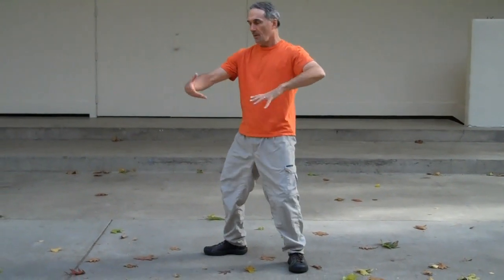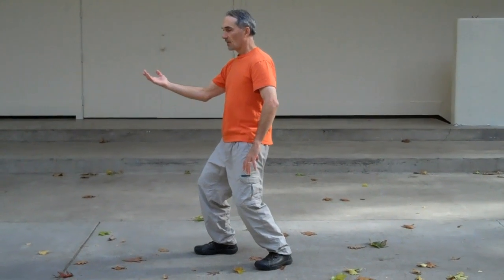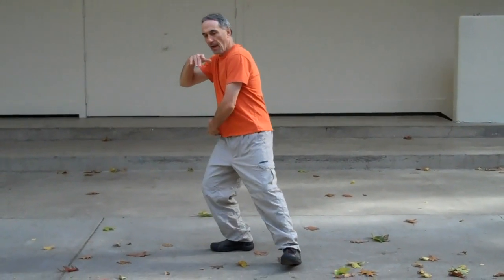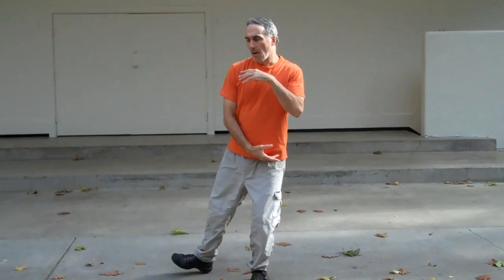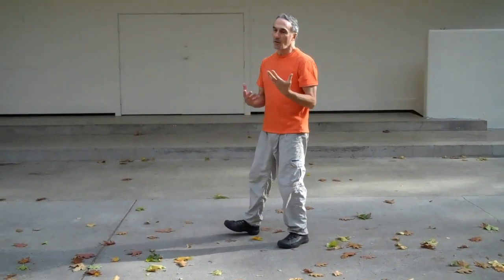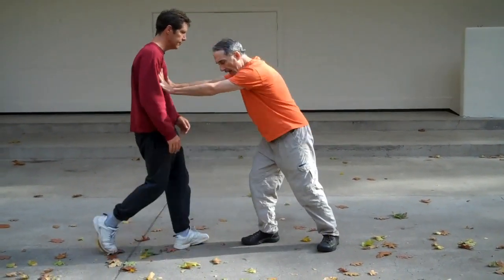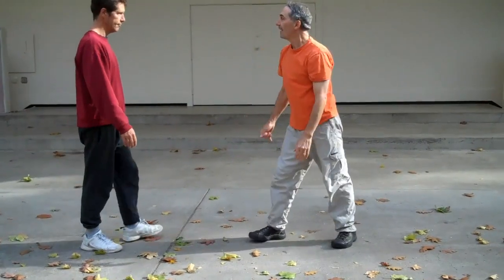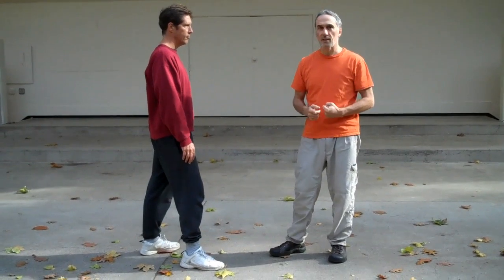Chen Flavored Yang Style T'ai-Chi~Gene Burnett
A brief description of the kind of T'ai-Chi I practice and teach. Its formal name is "The Symmetrical Yang Family Style of Grandmaster Tchoung Ta-Tchen". Being a so called "Old Yang" style, it has more in common with Chen Style than most so-called traditional Yang Style forms. I'm not knocking other styles here, just showing the style that I love and teach, which I sometimes refer to it as Chen Flavored Yang Style.